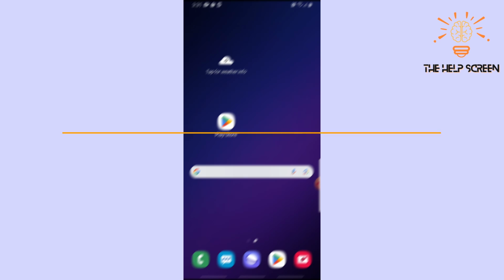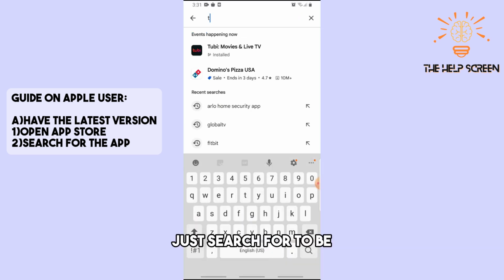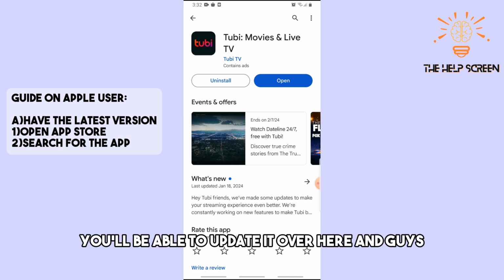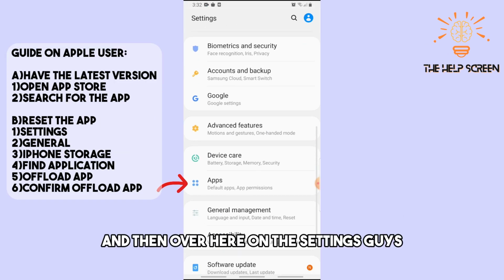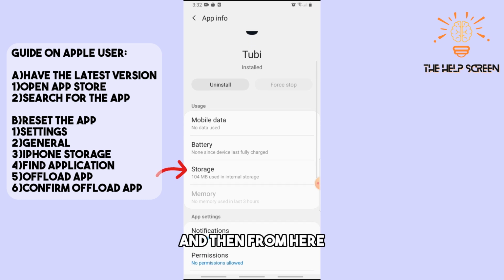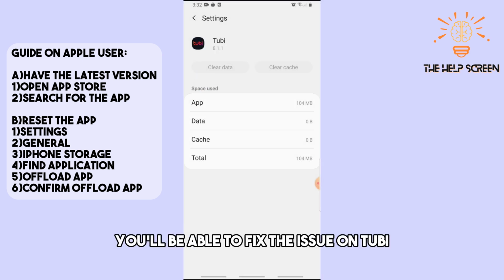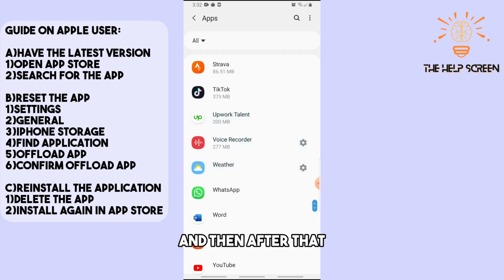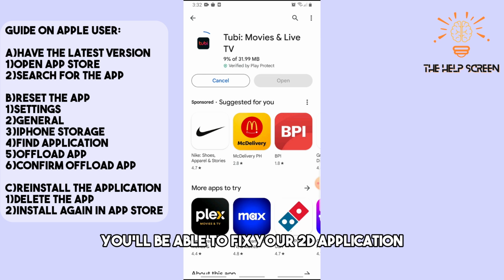How to Fix Tubi App Not Working : Multiple Solutions! (Apple & Android)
In this tutorial video, I will quickly guide you on How to Fix Tubi App Not Working So, make sure to watch this video till the end. We try to be responsive to as many questions as possible.